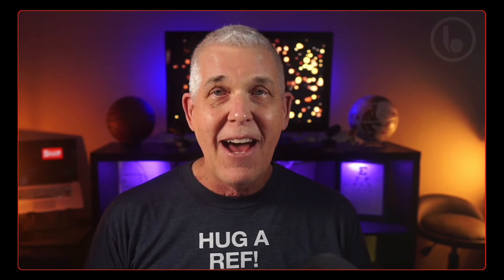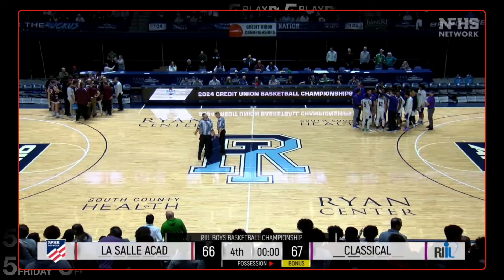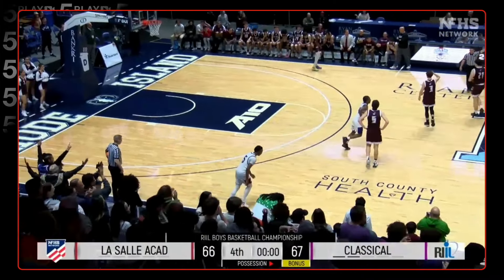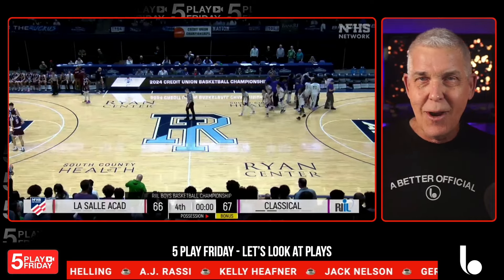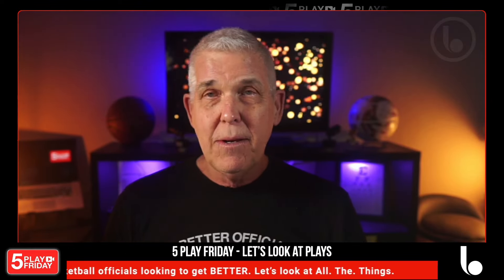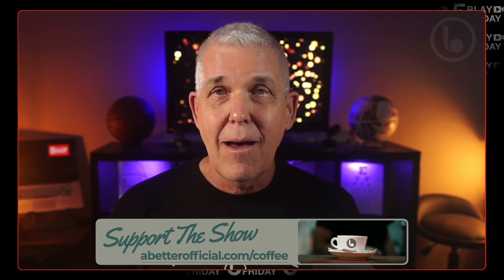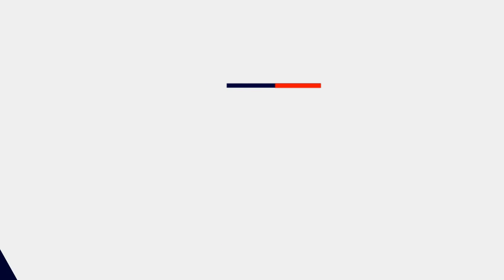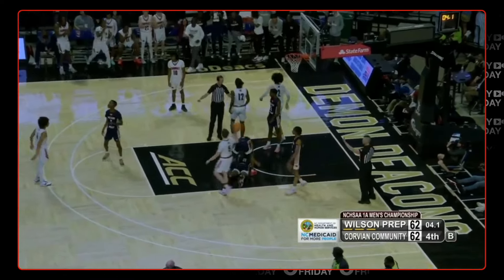🏀👀 All Good Things Must Come to an End! It is OVER! 💔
Join Greg Austin on ""A Better Official"" as we dive into the final episode of the season, dissecting plays to enhance your basketball officiating skills. This Five Play Friday, we scrutinize a range of plays, from block shots off the backboard to critical end-game scenarios, offering insights into correct rulings and the nuances of officiating. We focus on real-game situations, emphasizing learning and adapting to improve your game. Whether it's acknowledging our supporters or discussing on-court mechanics, our goal is to help you become a better official. Tune in, engage, and elevate your officiating journey with us. 💥

⏱  // TIMESTAMPS 🕰️
00:00 - Intro 🌟
We kick off the show with our signature intro, prepping for officiating discussions.

00:42 - Play 1️⃣ - YOU MAKE THE CALL🚫
Block off Backboard. Legal Play?? 🏀👀

01:38 - Play 2️⃣ - Throw-in Pass Goes in the Basket??  🤼‍♂️

04:51 - ☕️ Special Thanks to Our Show Supporters: ☕️
Rod Helling   ☕️   A.J. Rassi   ☕️   Kelly Heafner   ☕️   Jack Nelson   ☕️   Gerry Attrick   ☕️

05:30 - Play 3️⃣ - Personal Foul by Defense, Technical Foul on Offense!  🤾

08:55 - Play 4️⃣ - Throw-in Play in a CRUCIAL Moment of the Game!  ⏲️

12:07 - Play 5️⃣ - Foul on a last second shot? Did crew get it right?

20:48 - Review of Play 1️⃣ - Block off Backboard. Legal Play??   🏀👀

25:04 - Bonus - Dead Ball Technical Play  🤔

29:53 - ☕️ Special Thanks to Our Show Supporters: ☕️

❇️  // WHAT IS HOT? 🔥 ➞

❇️  // JOIN THE SHOW LIVE! ➞  Every Friday at 7a PST and 10a EST.
Jump in the chat and put your voice in the game.

❇️  // VIDEO TRAINING COURSES for Individuals and Groups!

❇️  // Let’s connect!

❇️ // CREDITS